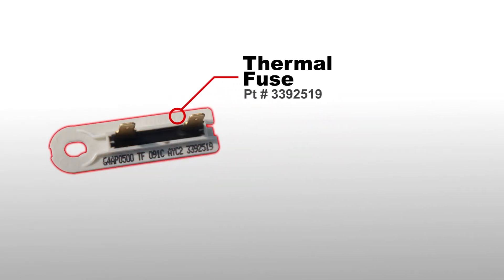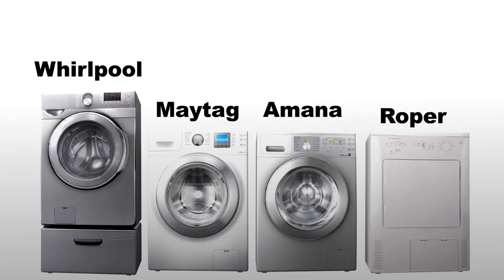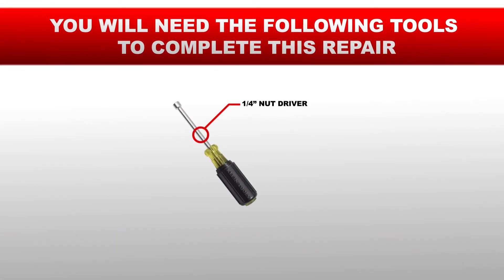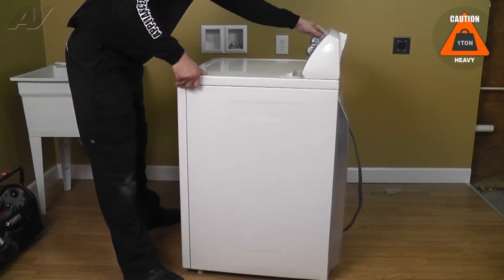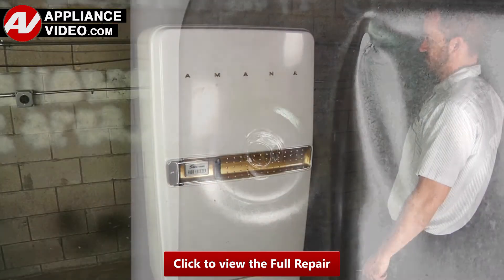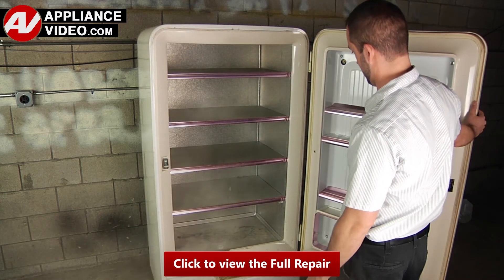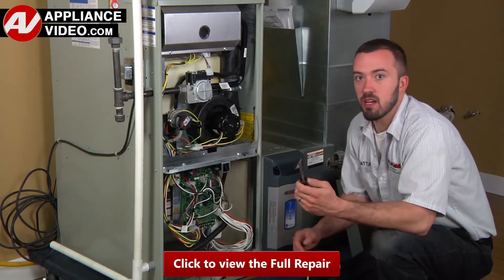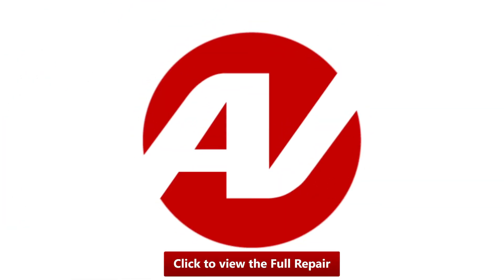Whirlpool Dryer - Not Heating - Thermal Fuse Repair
This is a preview of a video that shows you how to Repair a *WED4800XQ Whirlpool Dryer 3392519 Thermal Fuse*
*Symptoms may include:* Not Heating or Will not start, Will not shut off, Clothes are still wet